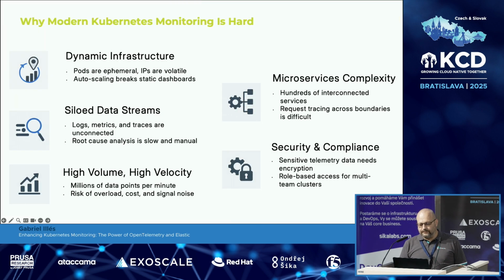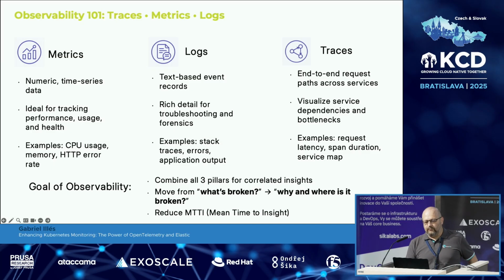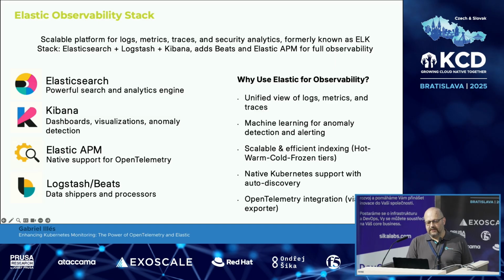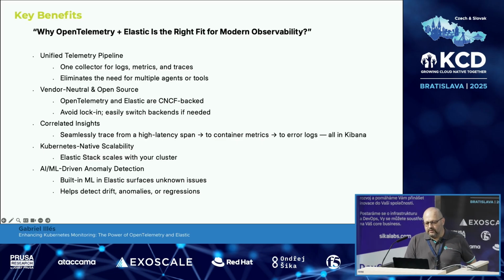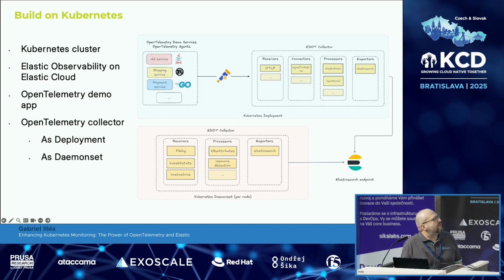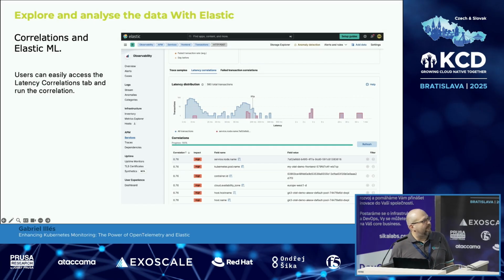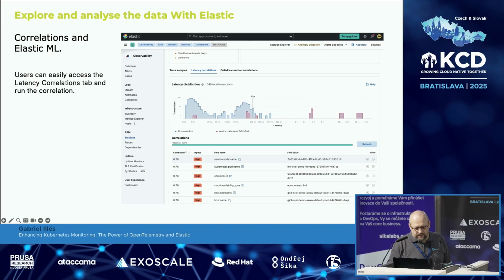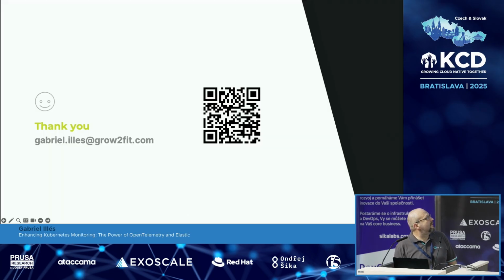Enhancing Kubernetes Monitoring: The Power of OpenTelemetry and Elastic [Gabriel Illés]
In today's cloud-native world, monitoring Kubernetes environments requires a unified, scalable, and
open approach. This presentation explores how OpenTelemetry and Elastic Stack work together to
provide a comprehensive observability solution for Kubernetes. OpenTelemetry collects traces, metrics,
and logs in a vendor-neutral way, while Elastic Stack enables powerful storage, analysis, and
visualization. Learn how this combination enhances performance monitoring, troubleshooting, and realtime insights—helping teams maintain resilient and efficient Kubernetes workloads.